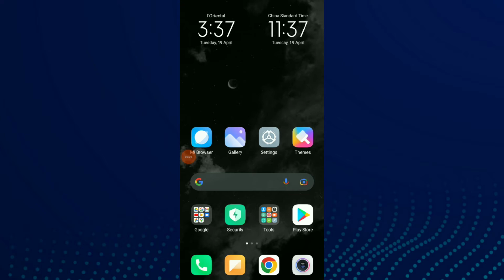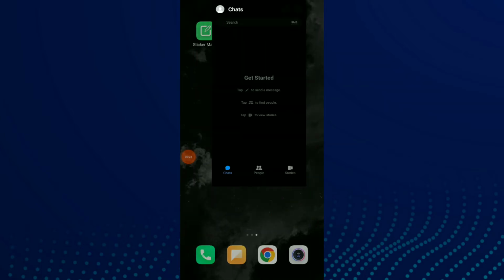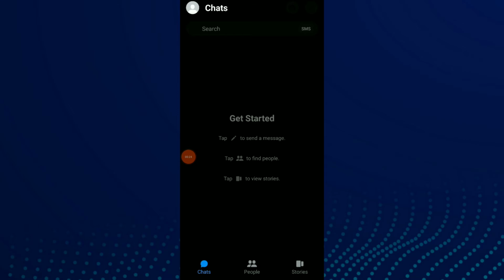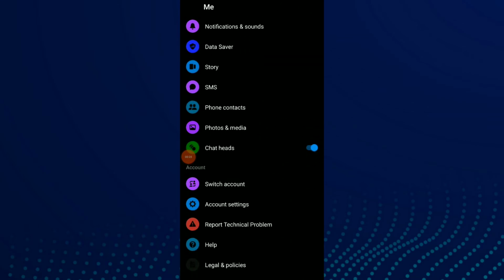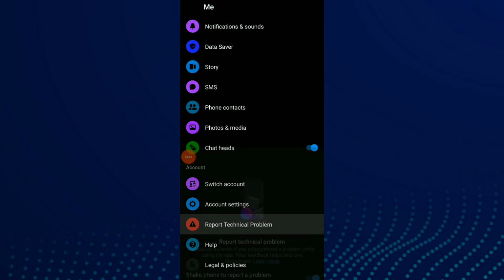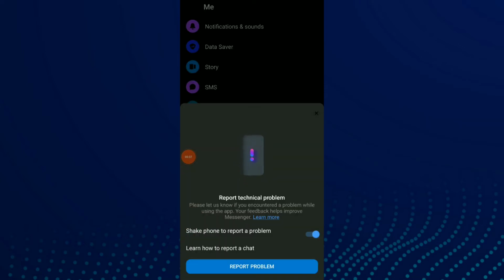How To Find Report Technical Problem On Your Messanger App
My idols on YouTube:
Mike Vestil
Ali Abdaal
biaheza
Kevin David
Incognito Money
Sara Finance
Everyday Money
Channel Makers
Vidiq
SuperHumans Life